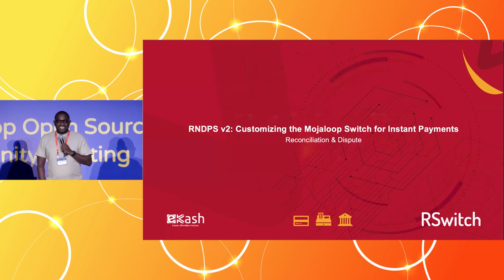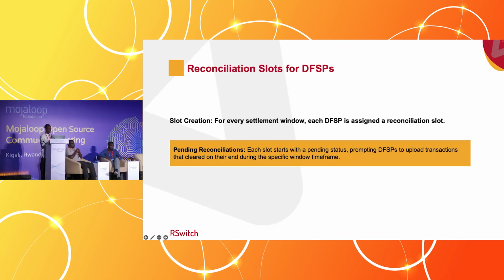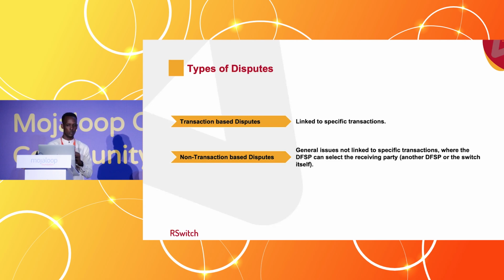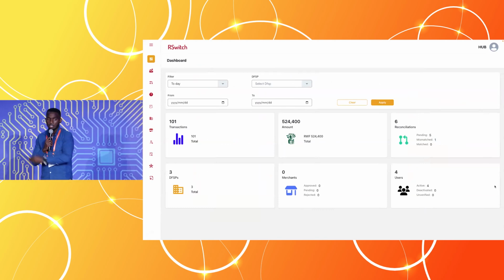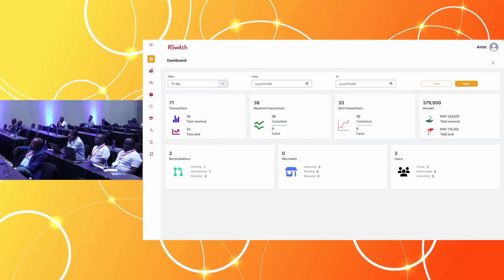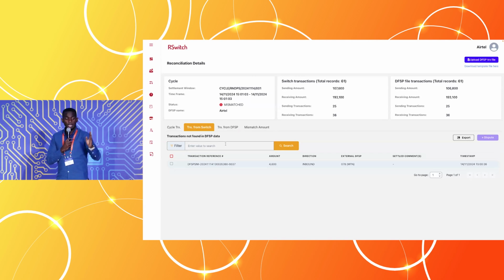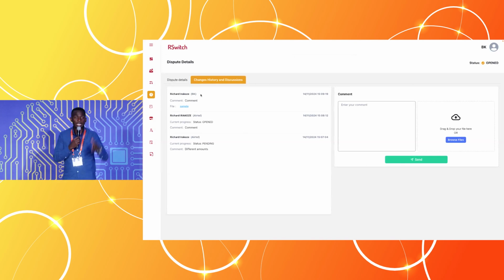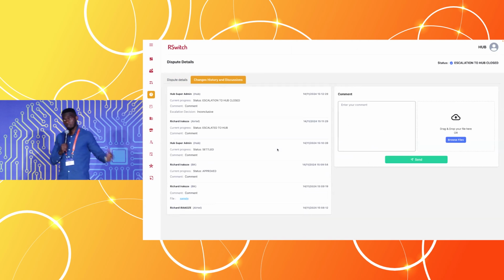Mojaloop - Nov 14 - 09 - Reconciliation and Dispute Module